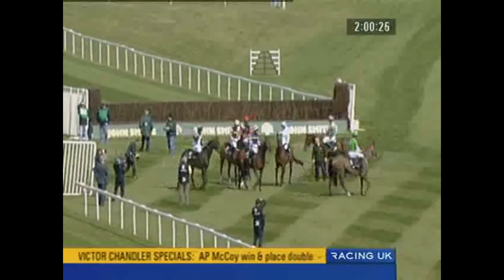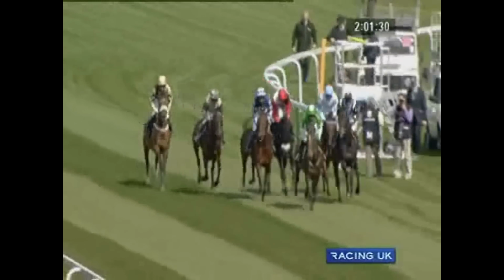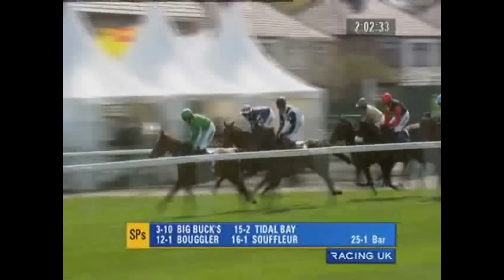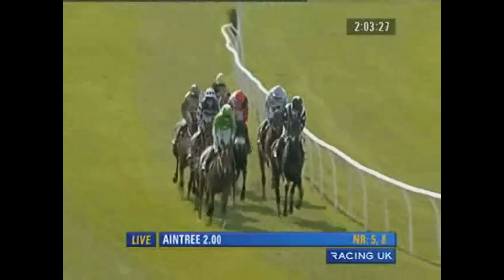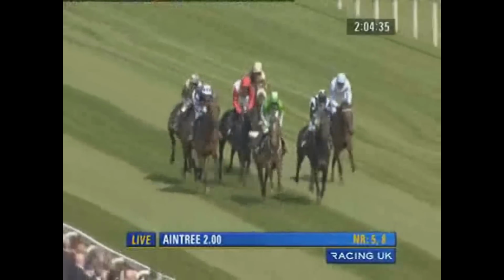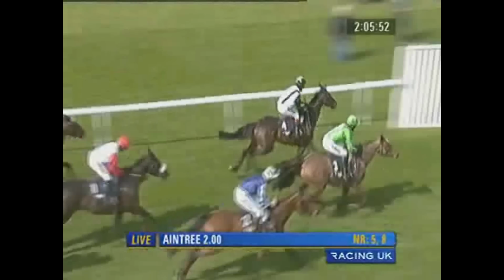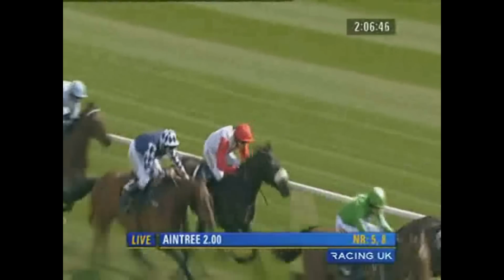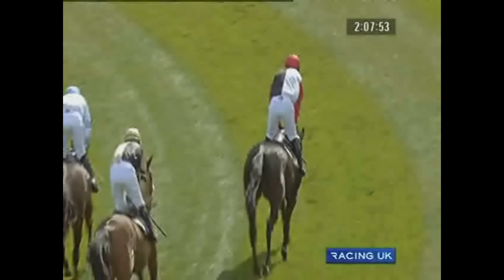Grand National 2010 BGC Partners Liverpool Hurdle